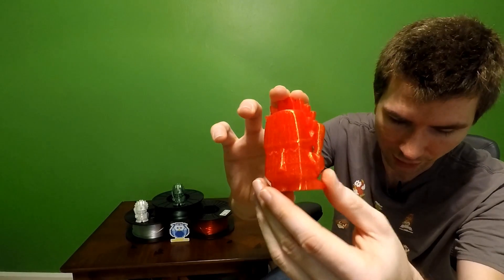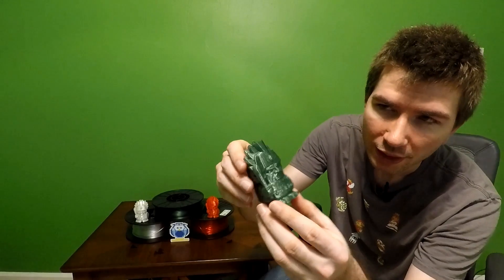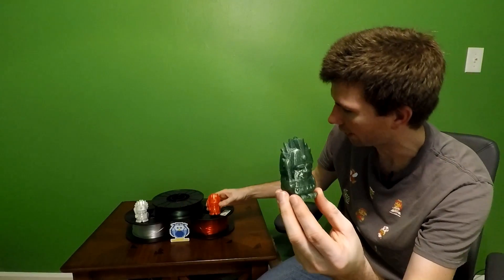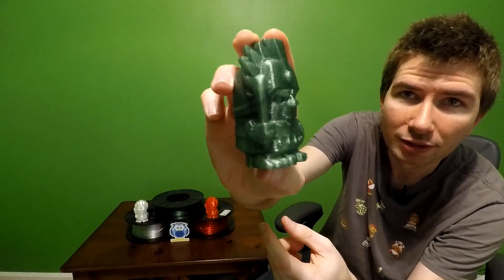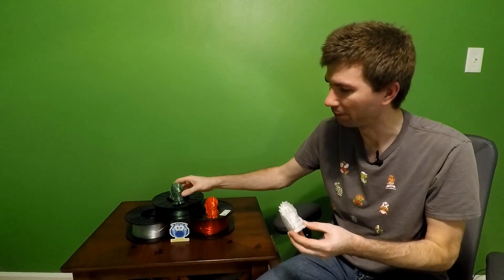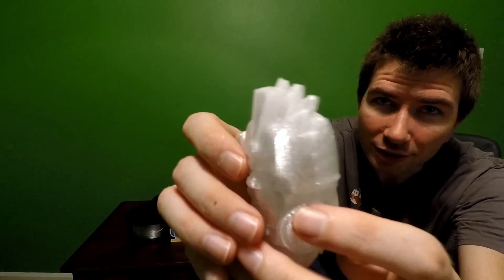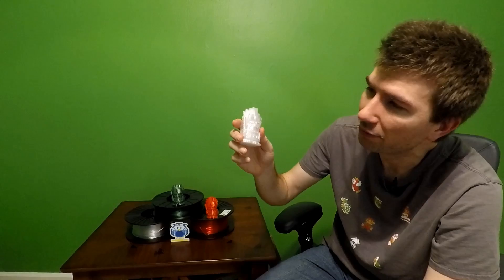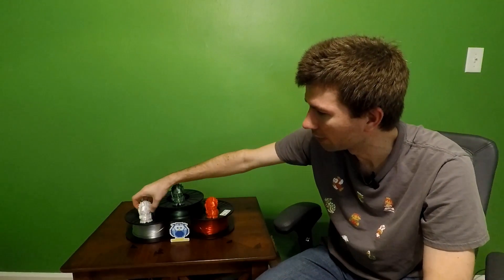MakerGeeks 3D GEEK BOX December Test Prints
A quick look at MakerGeeks 3D GEEKBOX from Dicember 2016.